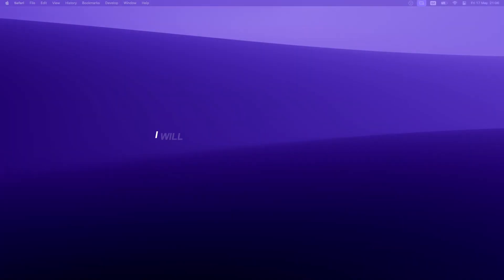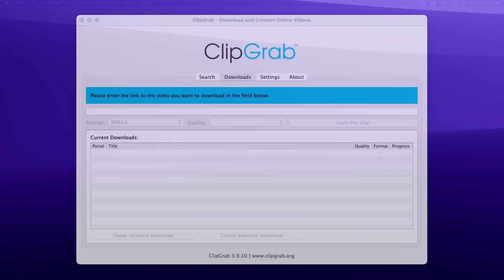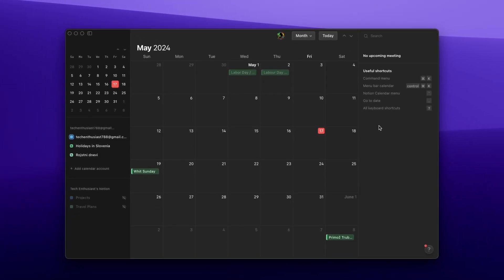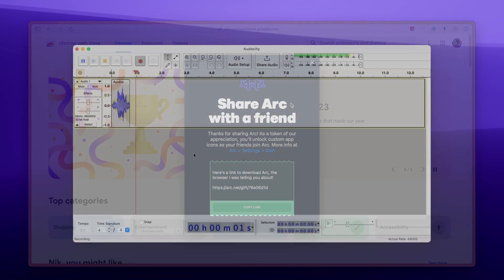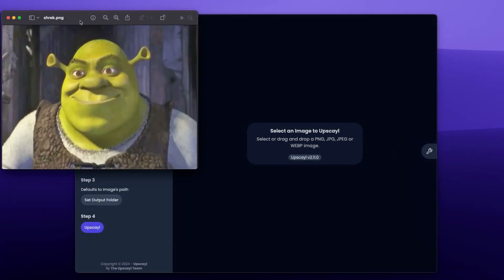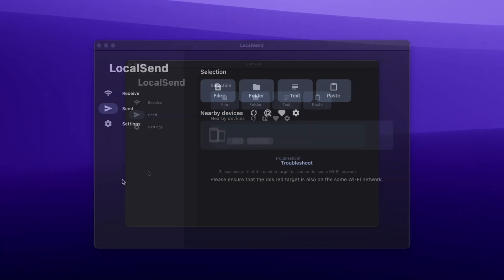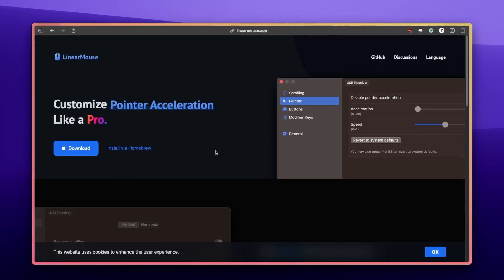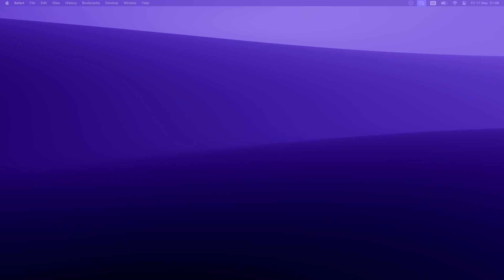The BEST 10 Mac Apps for Productivity (2025)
MENTIONED APPS:
Arc Browser:

Timestamps:
00:00 - Intro
00:26 - App #1
01:17 - App #2
02:05 - App #3
02:53 - App #4
03:57 - App #5
04:49 - App #6
06:00 - App #7
06:38 - App #8
07:16 - App #9
07:46 - App #10
08:30 - Outro